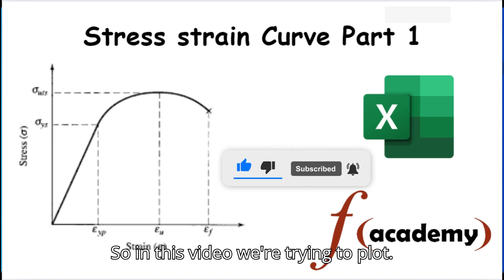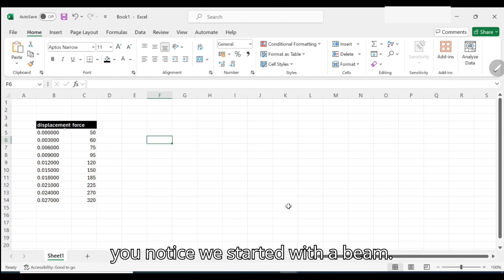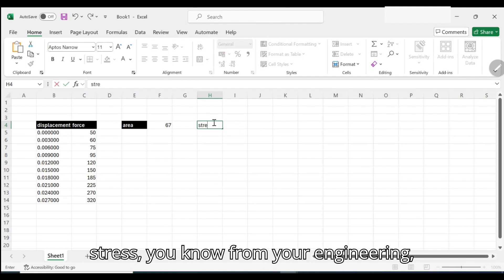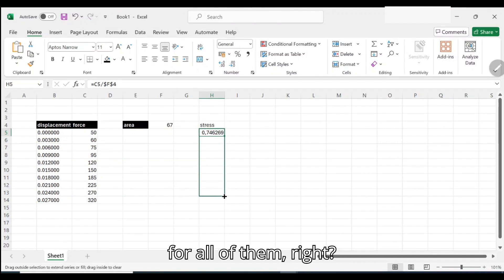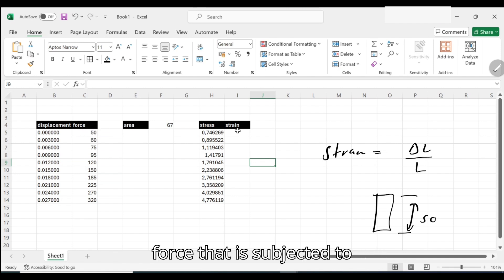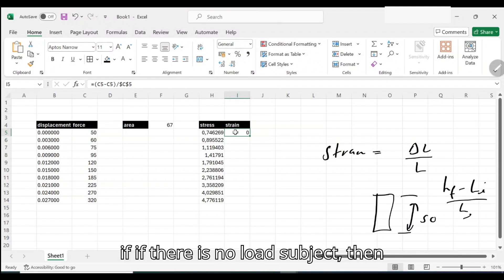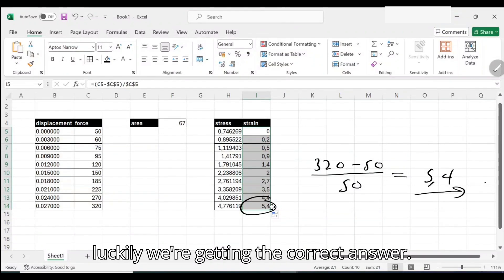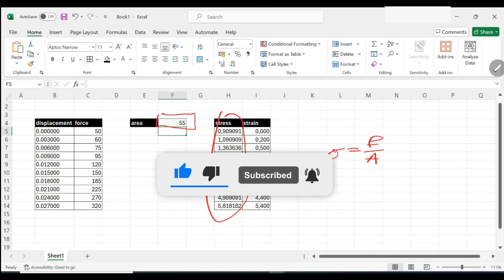How to Plot a Stress-Strain Curve in Excel | Step-by-Step Tutorial part 1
In this tutorial, we walk you through the process of plotting a stress-strain curve using Excel. Whether you're a student or a professional, this video will help you understand the basics of stress and strain, and how to visualize this important concept in a clear and effective way.

We'll cover the following:

Understanding stress and strain
Using Excel to calculate stress and strain
Plotting the stress-strain curve
Tips for absolute and relative referencing in Excel

Timeline:
0:00 - Introduction
0:50 - Explanation of Stress and Strain
3:15 - Setting Up Excel for Stress and Strain Calculation
6:30 - Calculating Stress in Excel
9:20 - Calculating Strain in Excel
12:10 - Plotting the Stress-Strain Curve in Excel
14:45 - Customizing the Graph
17:00 - Conclusion and Summary